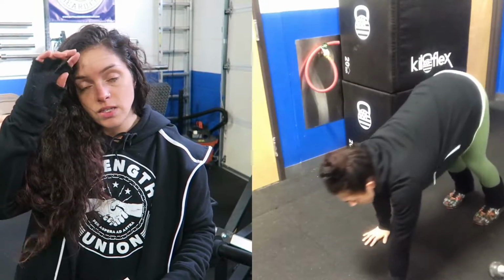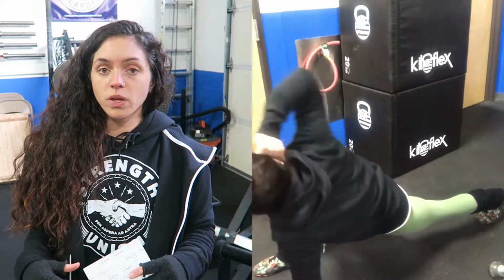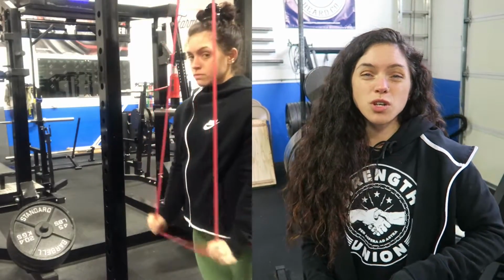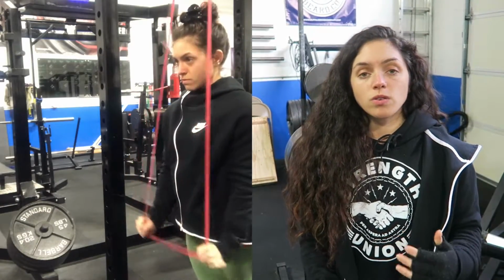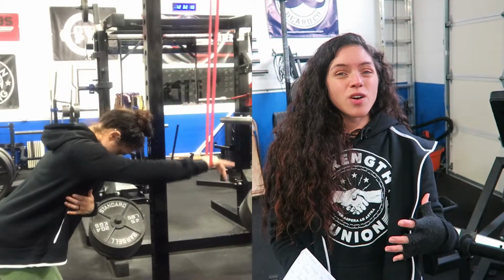Upper Body Warm Up